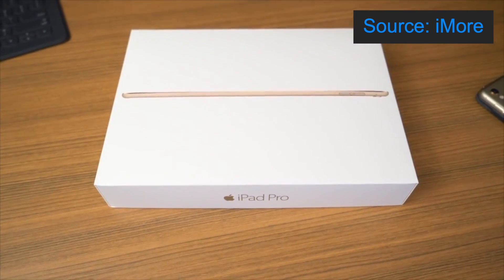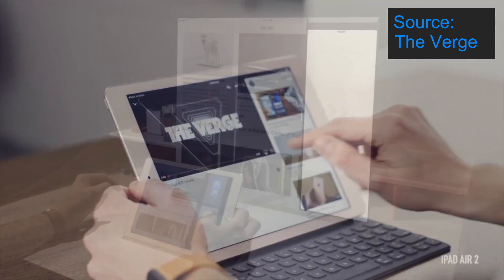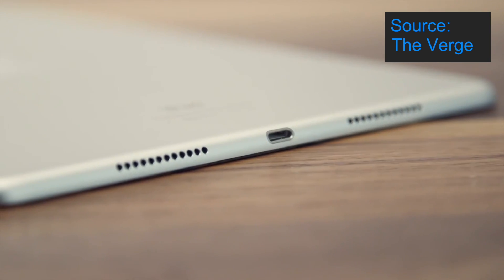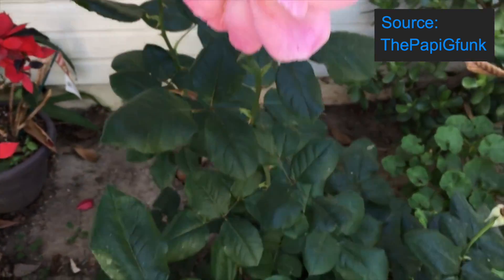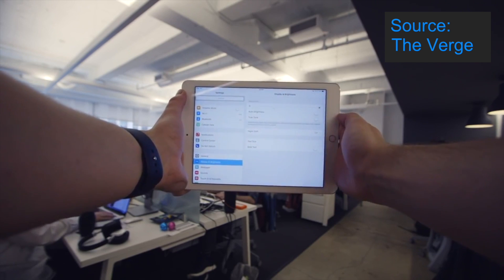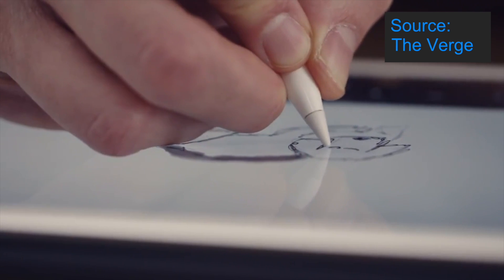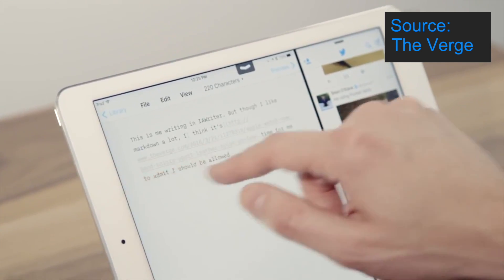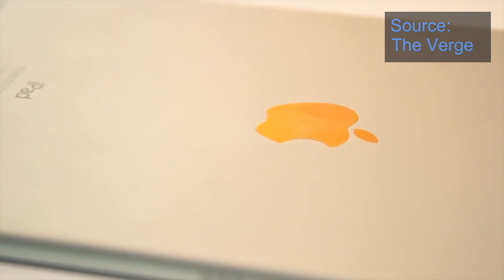9.7 inch iPad Pro Unveiled And Released | Tech News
THIS YOUTUBE CHANNEL IS NO LONGER ACTIVE, BUT I AM STILL MAKING TECH VIDEOS AND THEY ARE EVEN BETTER. PLEASE HELP ME GROW MY NEW CHANNEL 9.7 inch iPad Pro Unveiled And Released | Tech News

Tech Hut-Your Source For Everything Tech